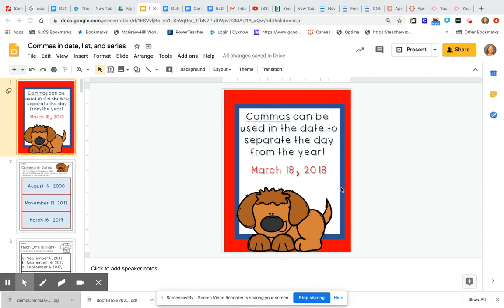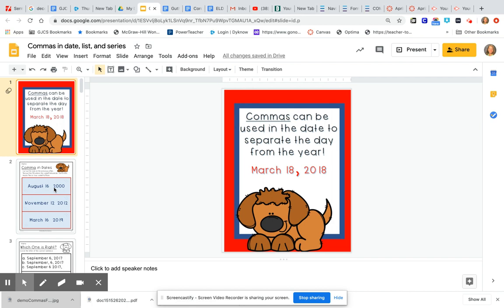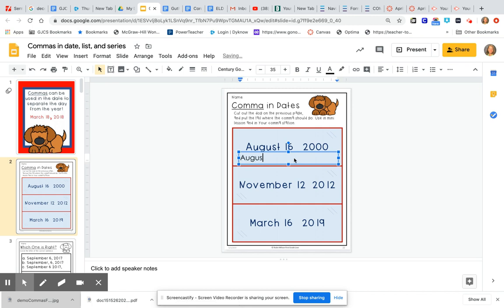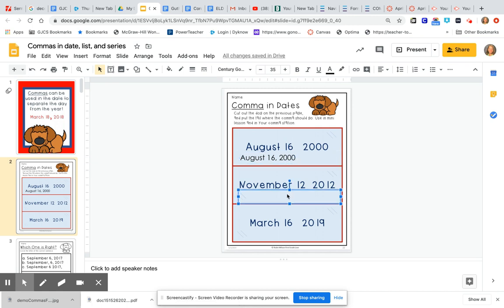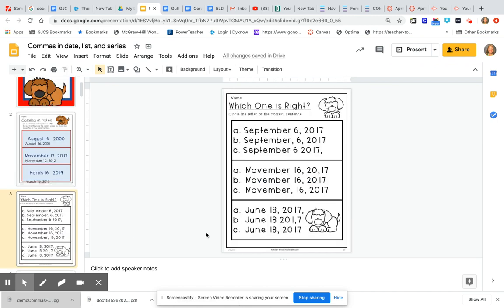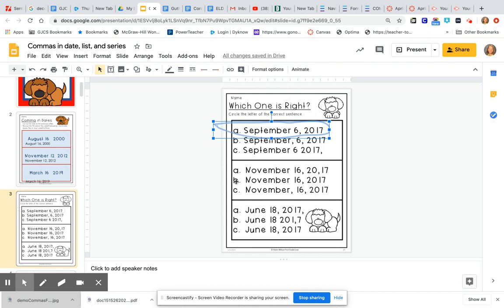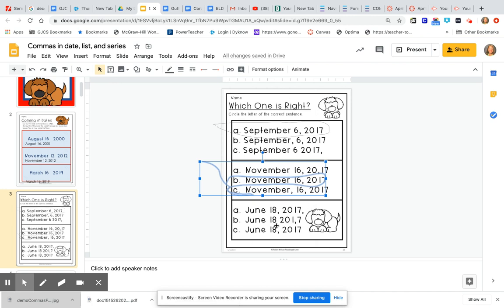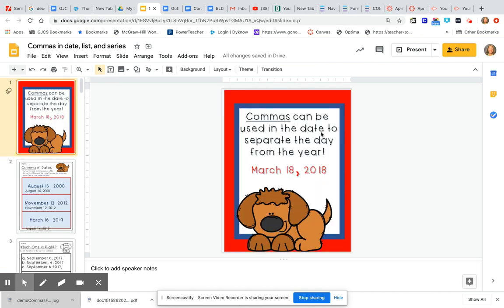May 5 Writing Commas in the Date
Mrs. Guthrie talking about writing commas in the date with her  first grade class